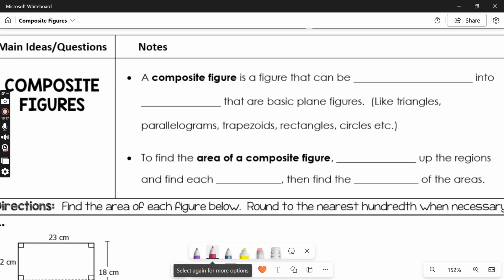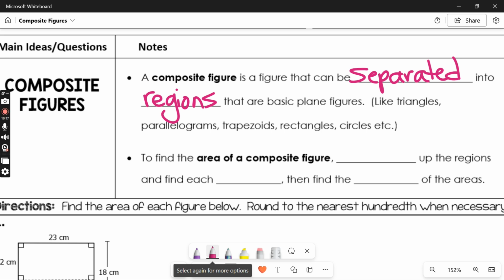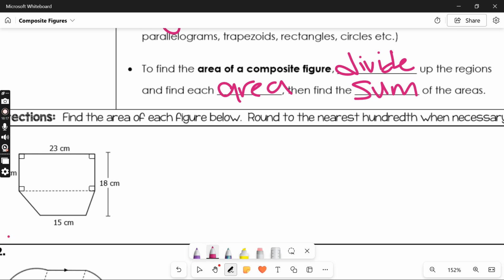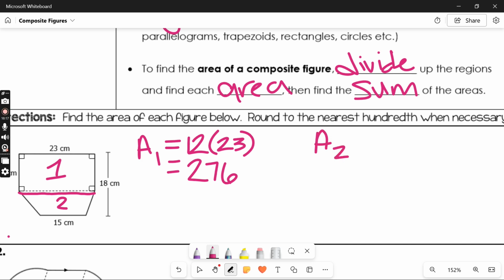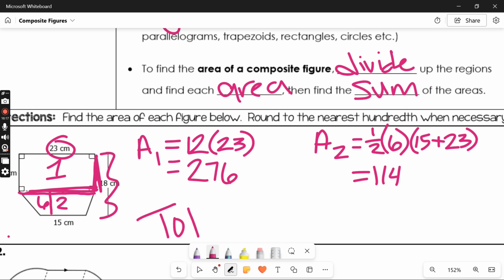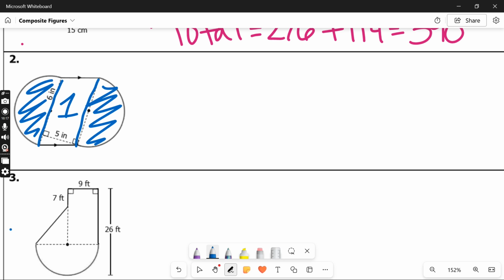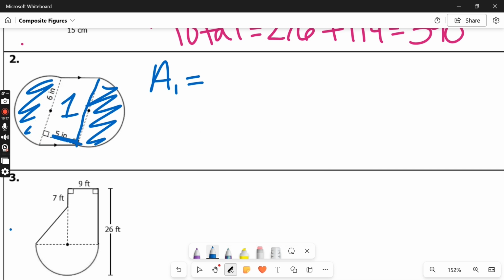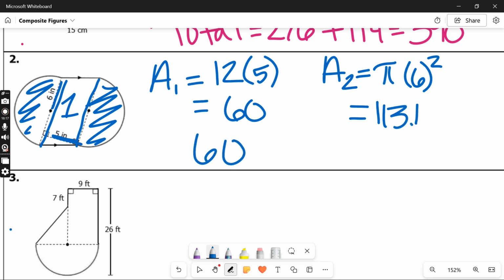Composite Figures Part 1